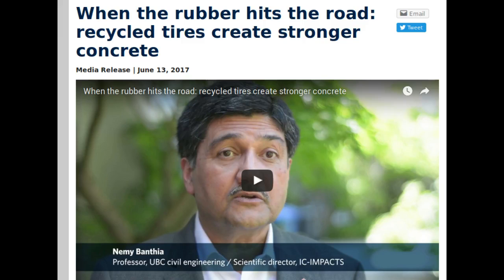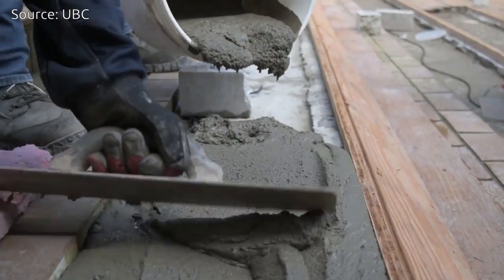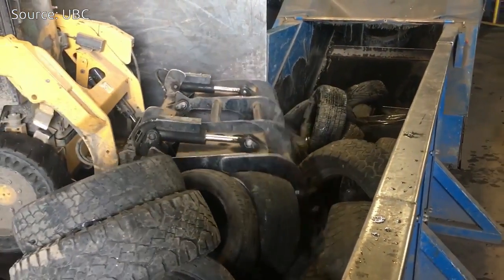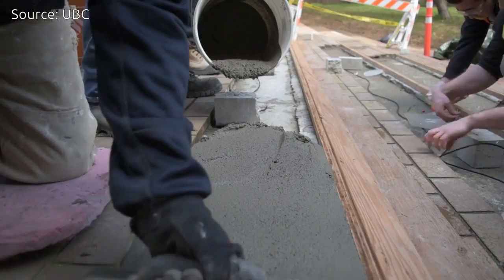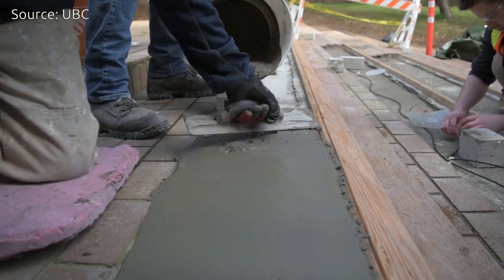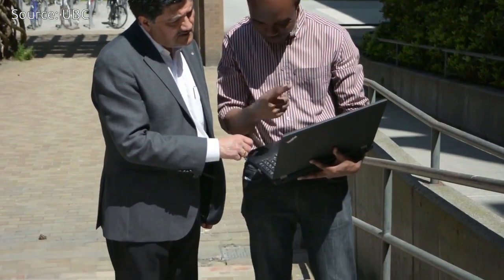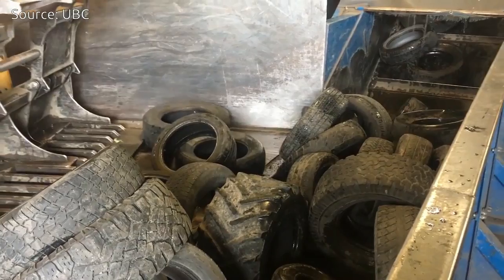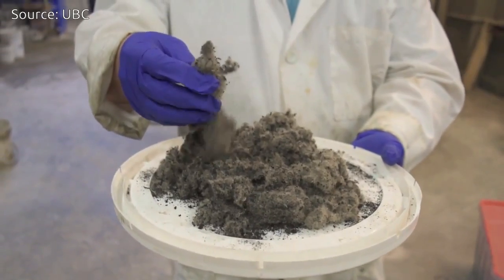Recycled tires create stronger Concrete | QPT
UBC, the University of British Columbia engineers have developed a more resilient type of concrete using recycled tires that could be used for concrete structures like buildings, roads, dams and bridges while reducing landfill waste.

The researchers experimented with different proportions of recycled tire fibres and other materials used in concrete—cement, sand and water—before finding the ideal mix, which includes 0.35 per cent tire fibres

Recycled-rubber roads are not new; asphalt roads that incorporate rubber “crumbs” from shredded tires exist in the U.S., Germany, Spain, Brazil and China. But using the polymer fibres from tires has the unique benefit of potentially improving the resilience of concrete and extending its lifespan.